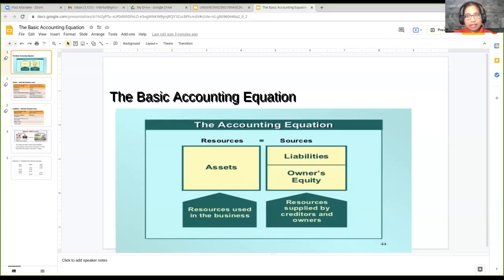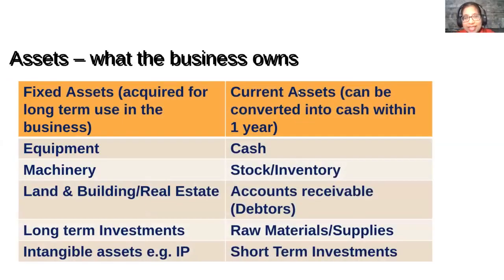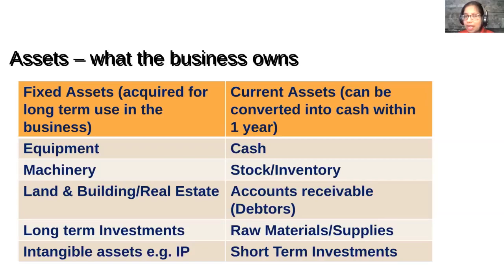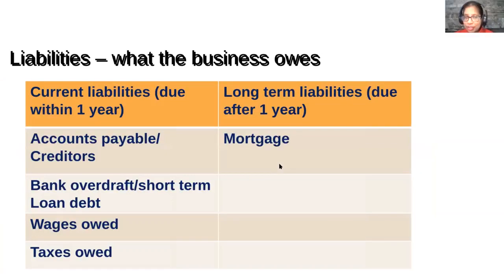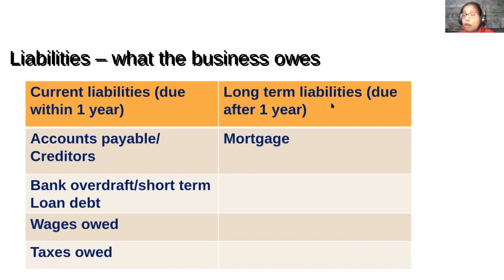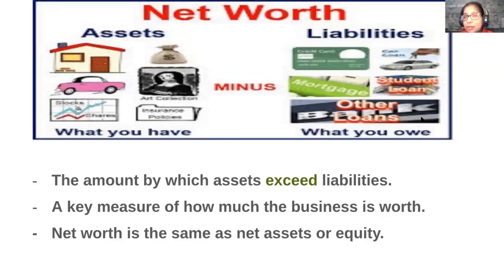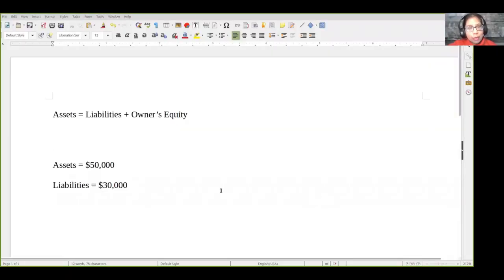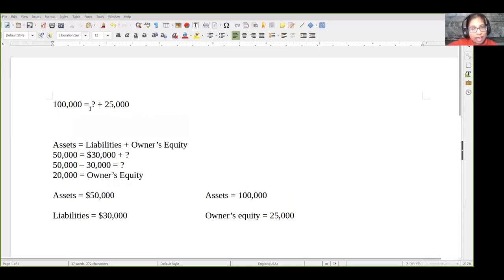The Basic Accounting Equation Final